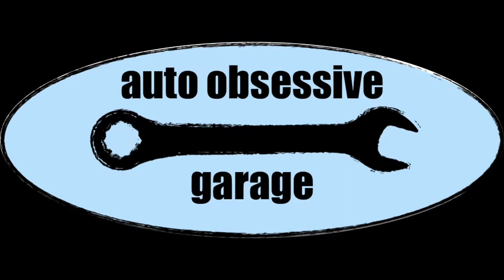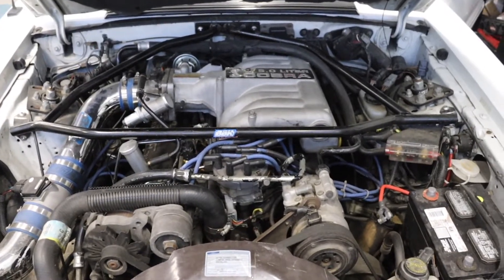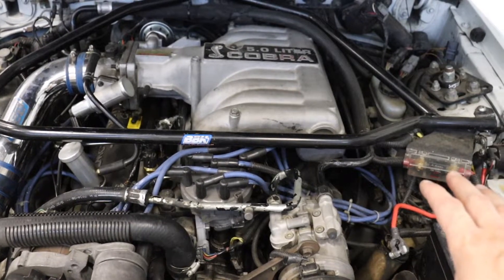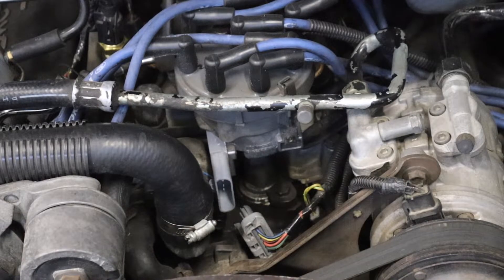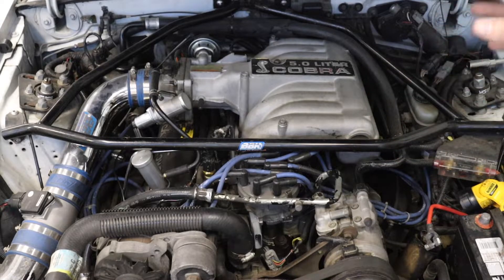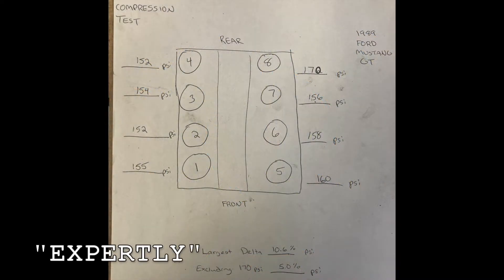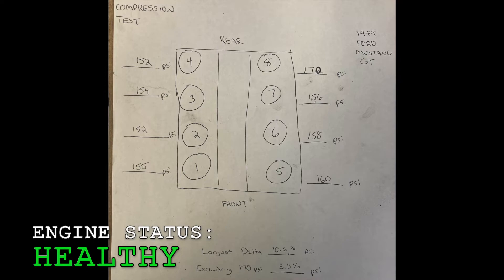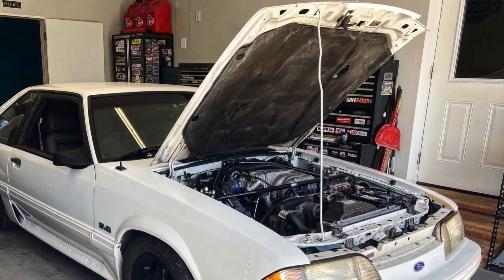1989 Ford Mustang GT - Episode 2: Compression and Fuel Pressure Testing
Before we jump straight into troubleshooting our rich running condition in the 1989 Ford Mustang GT, we need to establish a healthy baseline for our stout little 5.0. Up first, we will be checking the engine's compression numbers across all eight cylinders to see where this powerplant stands. Secondly, we will be checking fuel pressure at the rail to ensure our pump and regulator are functioning correctly in delivering the correct fuel pressure to the rail. Lets put on our testing caps today and get in the garage and get some work done.